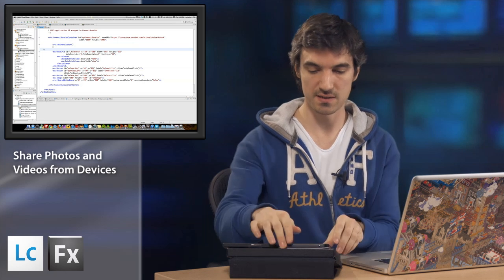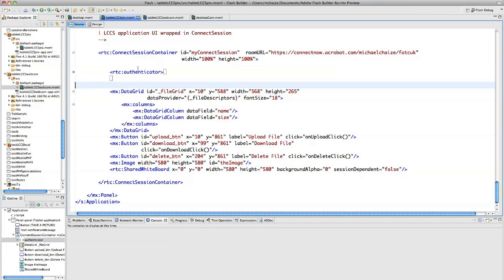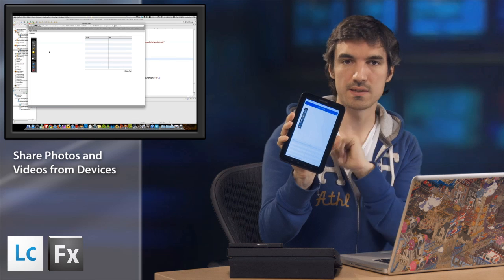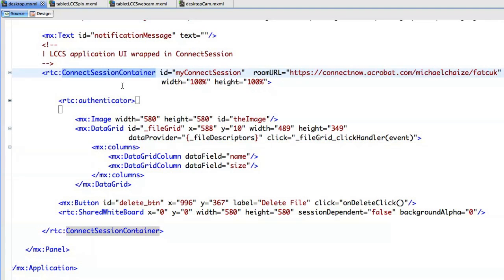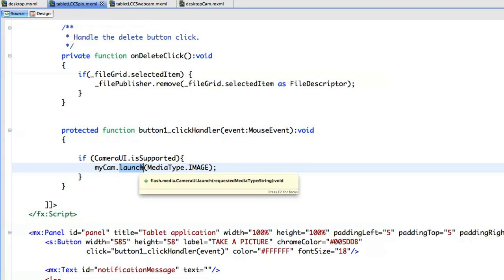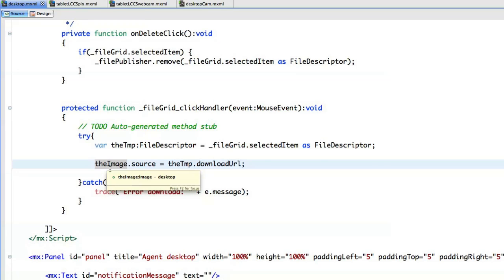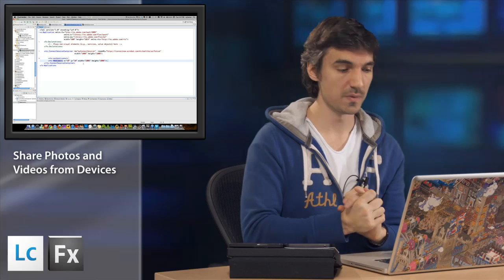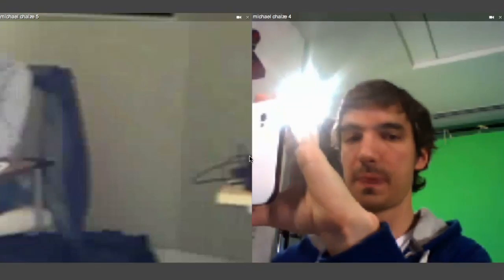ADC Presents - Share Photos and Videos from Devices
Adobe's Michael Chaize shows off the integrative functionality of LiveCycle Collaboration Service, streaming video and photos in real-time between applications on PC and tablet devices.  The Samsung Galaxy Tab and Blackberry PlayBook are featured.